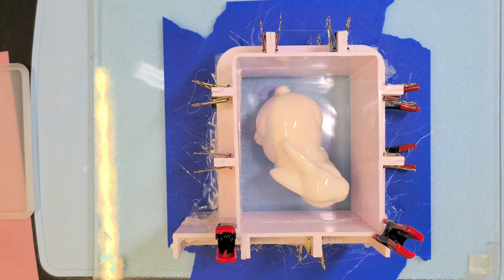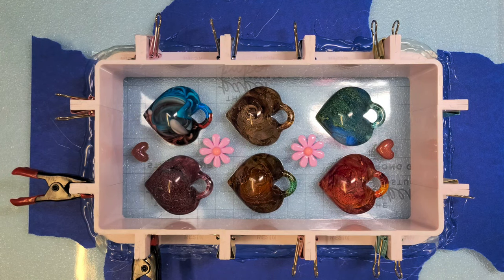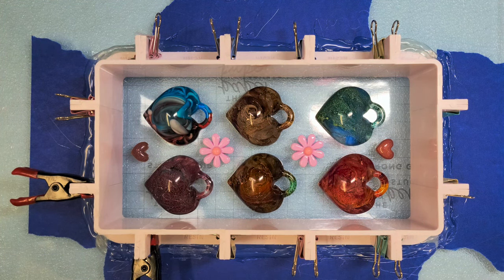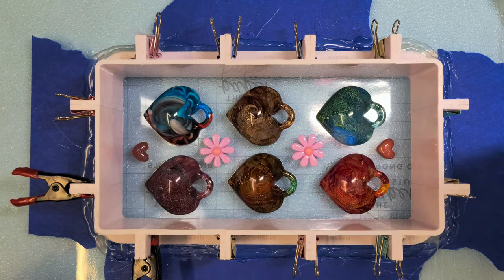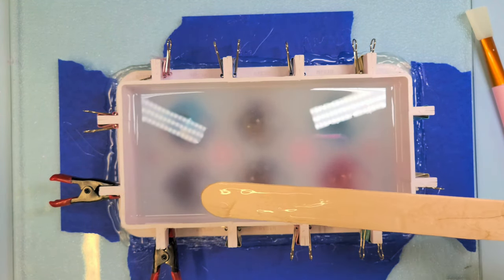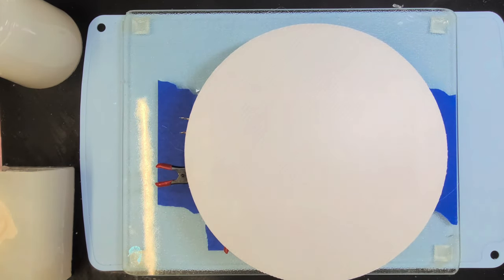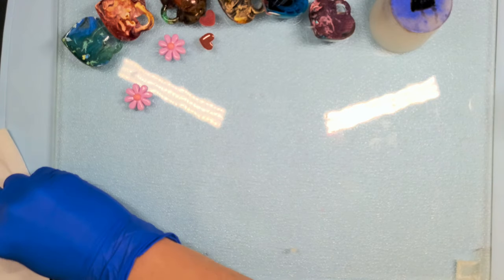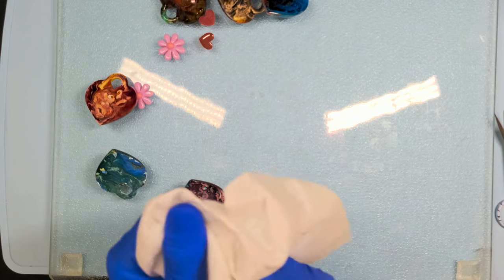Last bunny mold and another egg mold making.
In this video I am showing the mold making process using the Lets Resin 0A silicone rubber. I am making a mold of a glass bunny (second in a set) and another Egg shape that is much bigger than the first one I made, also a new puffy heart mold with 6 hearts. This silicone is a 1:1 by weight. I used the Lets Resin mold housing and stacked two on top of each for the bunny and used hot glue to seal the edges. I laid down cricut transfer tape to set the housing on and then cleaned the objects with alcohol to remove any dust or fingerprints. Once poured  I ran the silicone through my vacuum chamber. for the Egg I placed it in a large Lets Resin mixing cup and poured the silicone over that. Let those cure for about 4-5 hours.
Links to products used in this video:

SILICONE-LETS RESIN
MOLD HOUSING;
TRANSFER TAPE:
MIXING CUP: